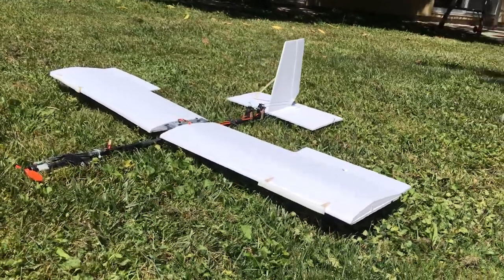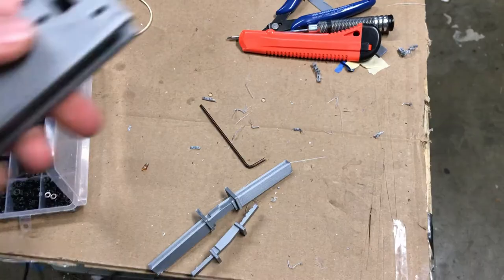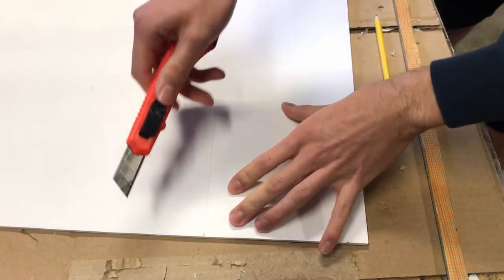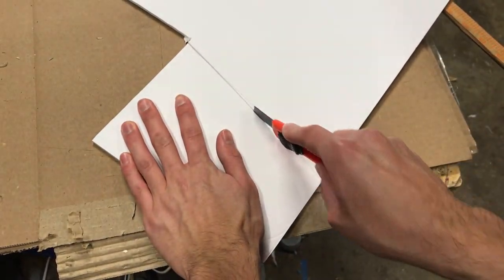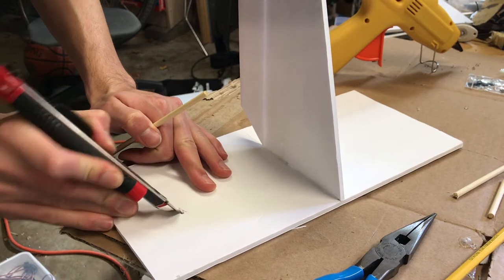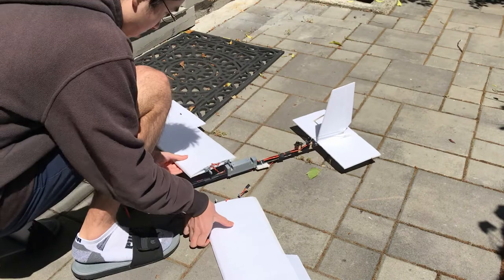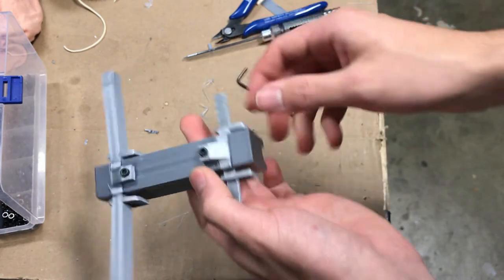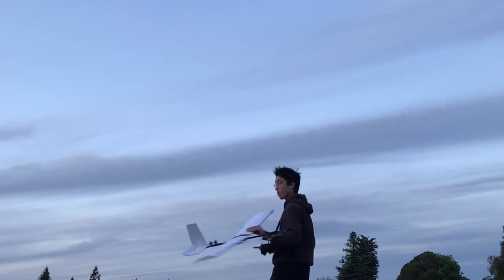Building & flying an RC plane with 3D Printed parts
This was my first attempt at 3d-printing structural components for an RC plane to make assembly and disassembly less time-consuming for easier transport to and from the flying field.

--- Components Used: ---
- Motor: EMAX 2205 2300kv brushless motor
- ESC: 30A Hobbywing w/ motor braking enabled
- Prop: 6045 Bullnose
- tX: Spektrum dX6, rX: Orangerx 6ch
- Tattu 3s 900 mAh lipo
- 4x MG90 9g servos
- 0.75m carbon fiber tube, 12mm OD

Onboard video footage was shot from a Runcam Hybrid mounted on the tail. All other footage was shot from my iPhone 7.

All printed parts were printed using PLA on my Tevo Tornado, 0.08mm layer height, 3 perimeters, 20% gyroid infill.